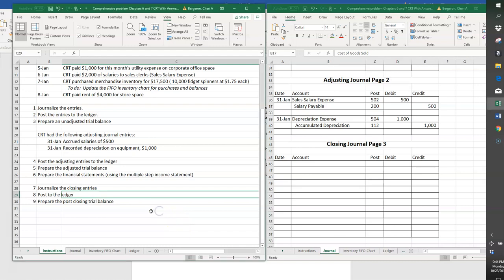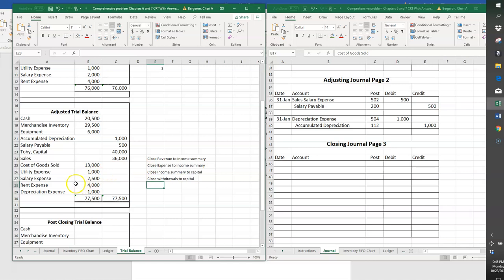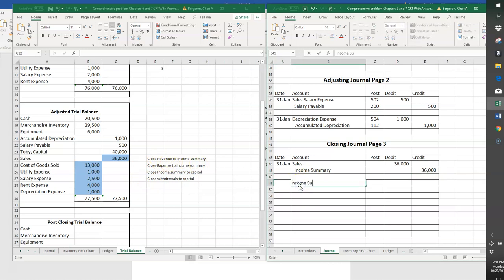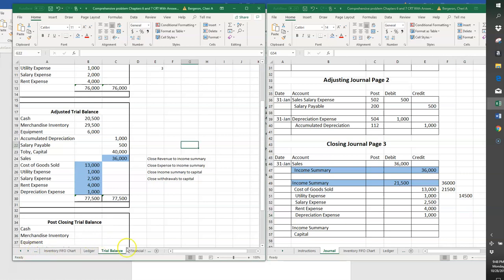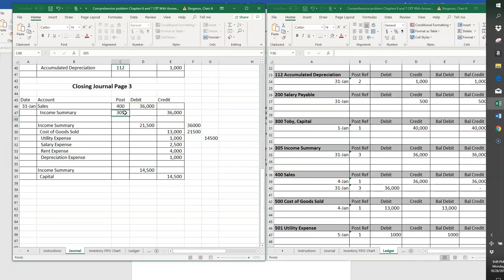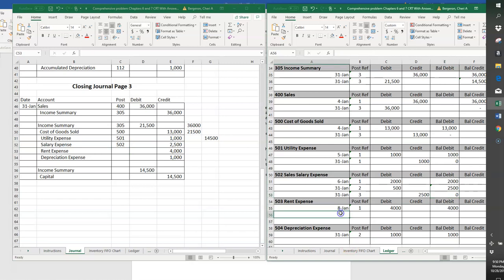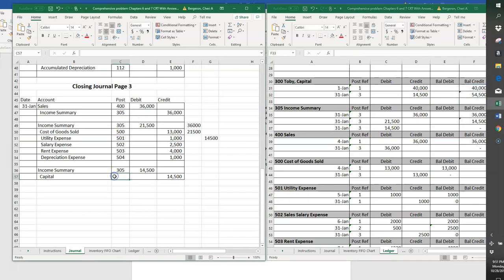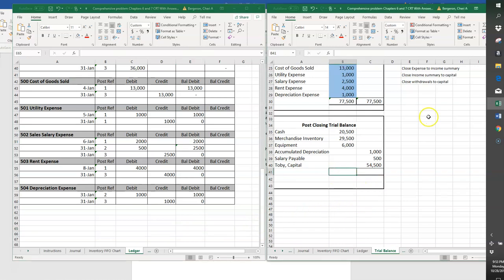Ch 6 and 7 Comp V3